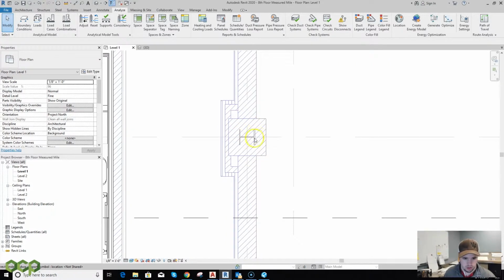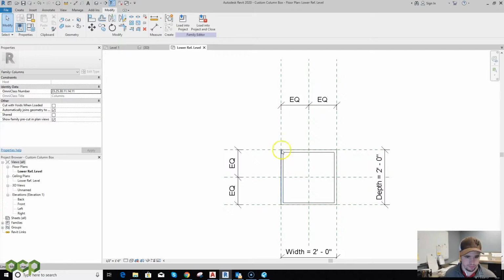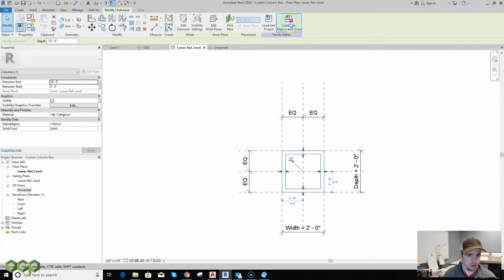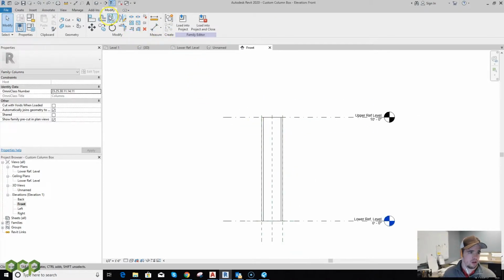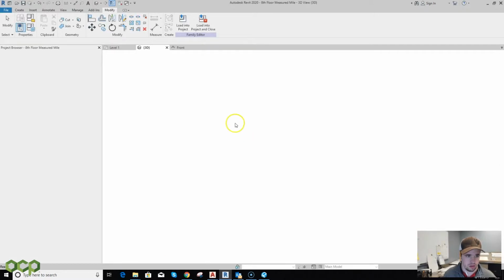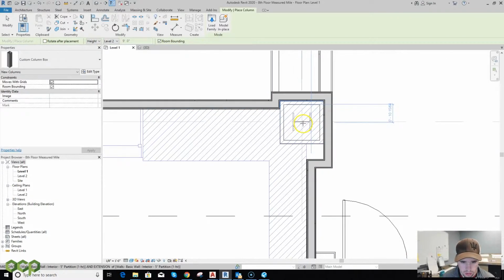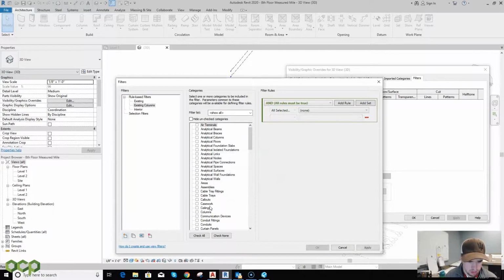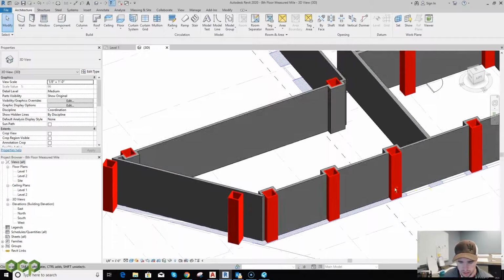Making a Revit Model for WIP Reports | The Fab 001